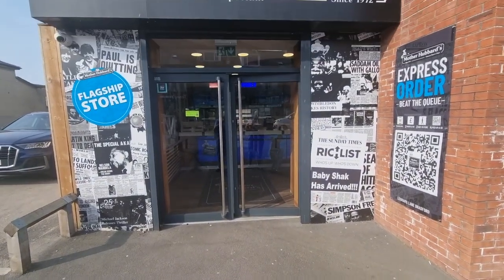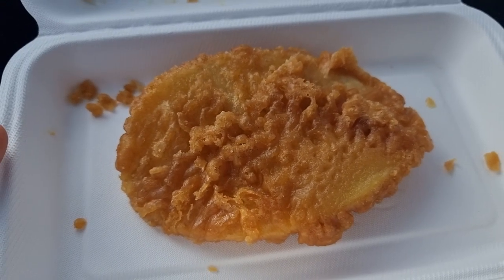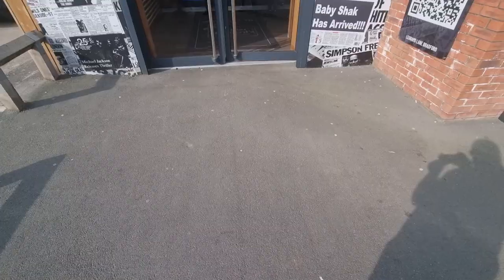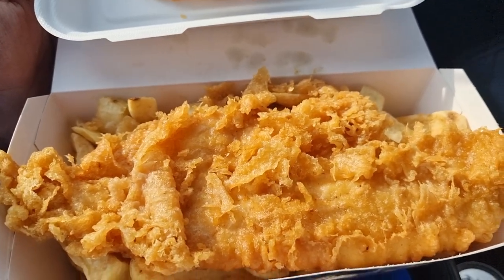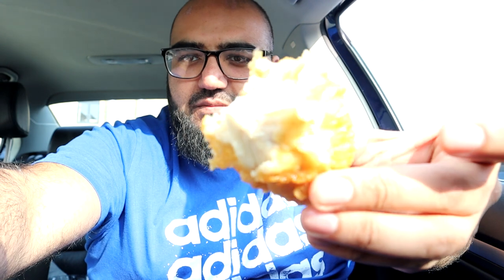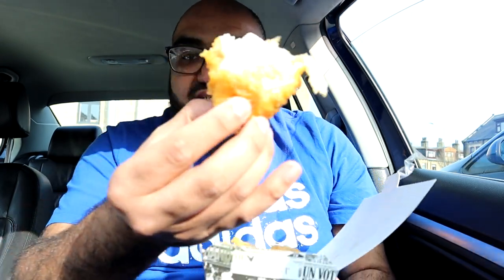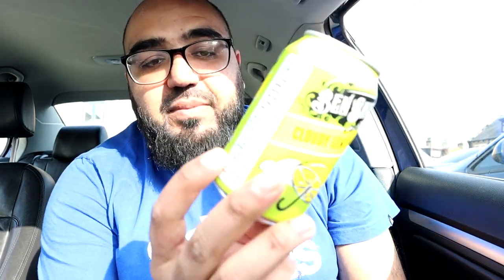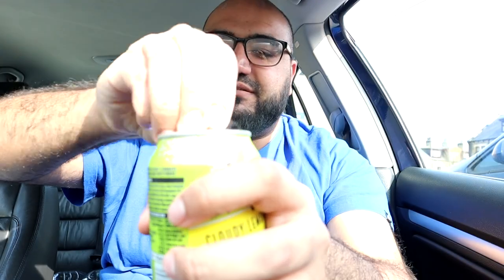IS THIS THE BEST FISH AND CHIPS BRAND IN THE UK - MOTHER HUBBARDS - BRADFORD - LEGRAMS LANE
Yes guys!

Ali took me to his favourite Buffet spot in Manchester! Lets see what the fuss is about.

So today we are at: Mother Hubbards

92 Legrams Ln,
Bradford BD7
2AD

If you're a foodie, enjoy good banter and are looking for positive VIBES you've come to the right channel. Here you will find:

. Takeaway and Restaurant Reviews
. The odd comedy videos and maybe even some ASMR content

Wee Woo Wee Woo!!